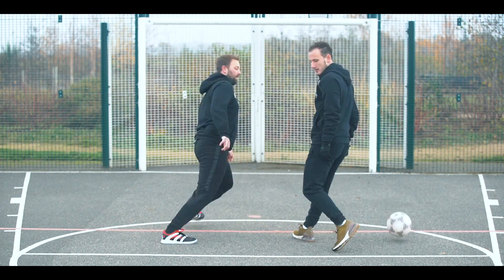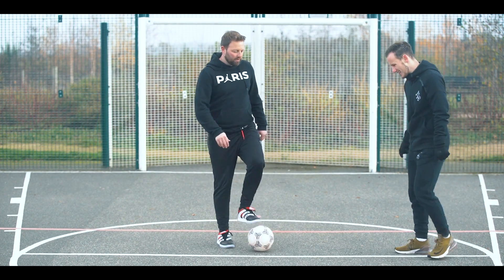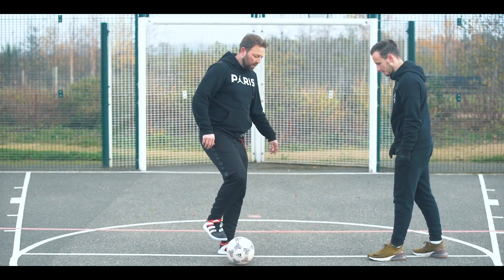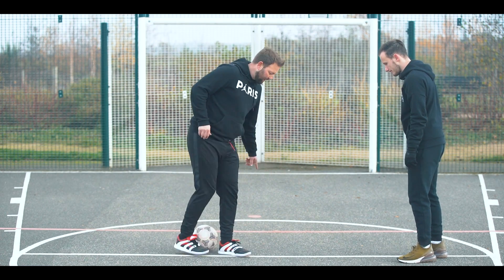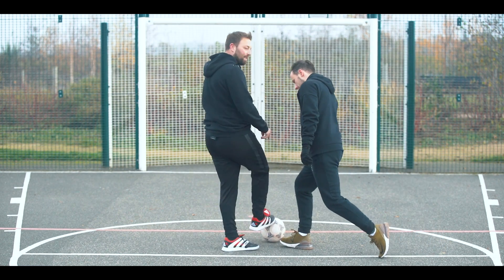Learn The Issy Akka Variation | Street Soccer International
In this week's tutorial we revisit a skill STR showed in his 90 Days of improvement series, but STR doesn't just remake a tutorial on the ISSY Akka but he shows a variation of the skill that Issy hit on the Futsal Court.